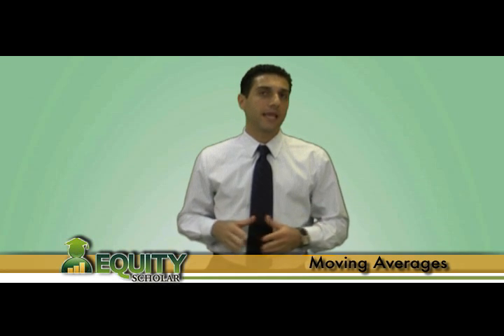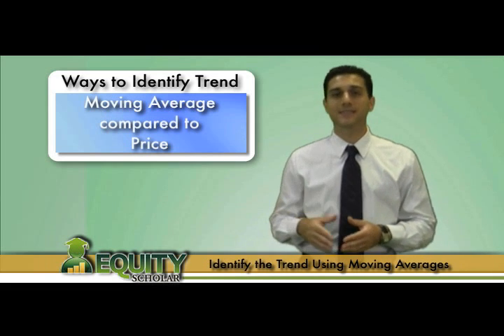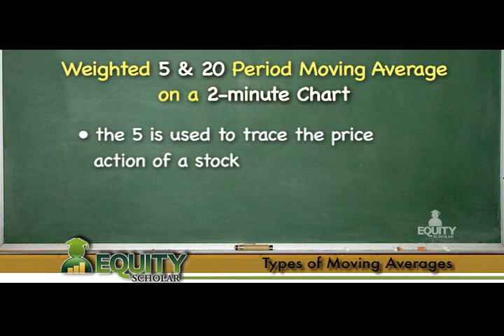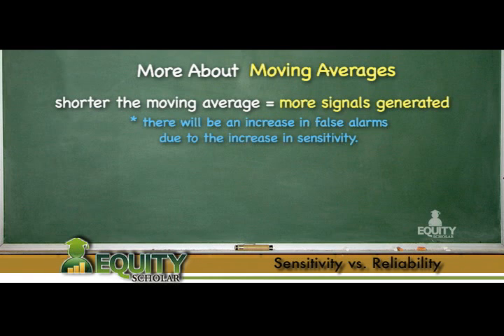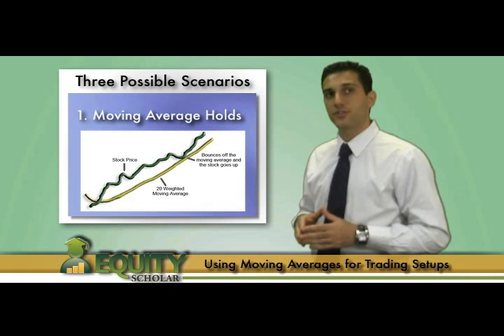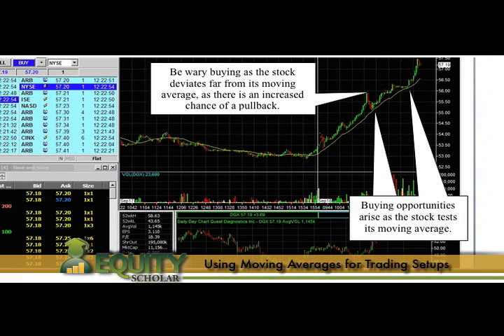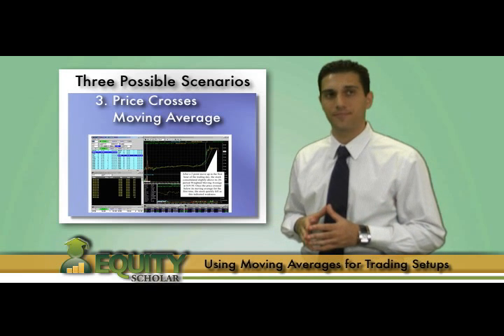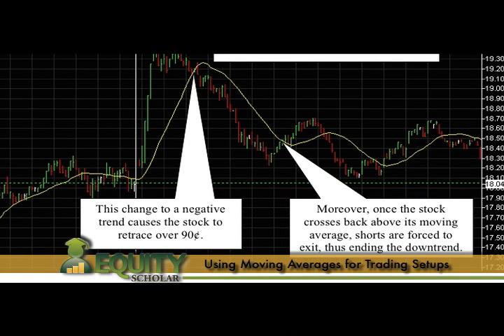Free Introduction to Moving Averages Class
Moving averages are a very simple, yet highly effective tool in technical analysis.  They smooth out a data series and make it easier to spot trends.  Moving averages also help form the foundation for many other technical indicators and overlays.